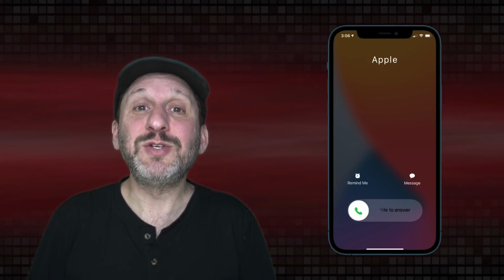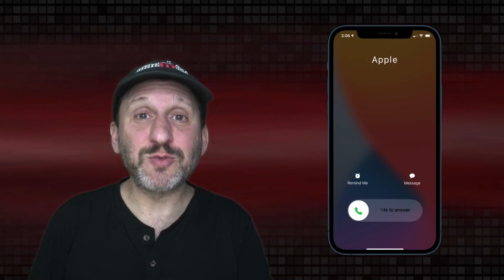6 Things That Can Be Faked To Compromise Your Security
The weakest link in your computer security is often you. You'll receive fake emails, text messages, warnings and social media invitations that are attempts to break into your computer or online accounts. Know what to look for and how to protect yourself.

0:00 Intro
0:48 1. Email Messages
3:38 2. Phone Calls
5:12 3. Text Messages
5:55 4. Web Sites
7:32 5. Social Media Accounts
8:49 6. Security Warnings